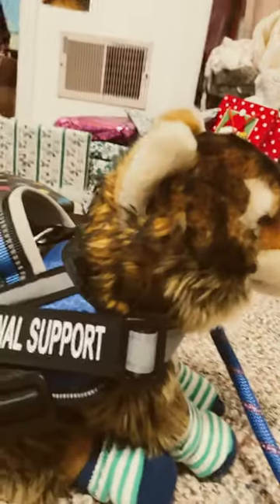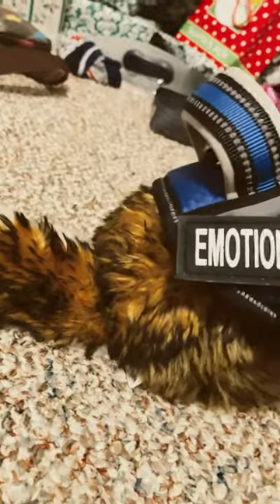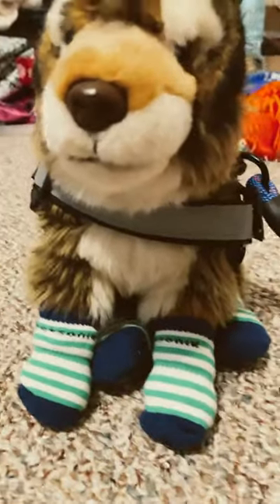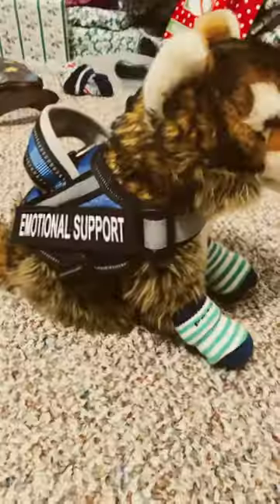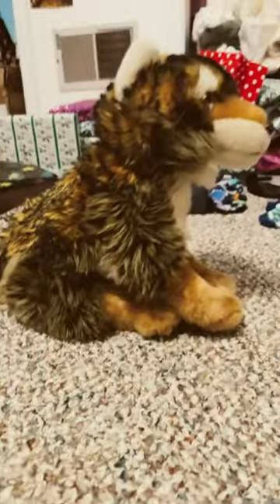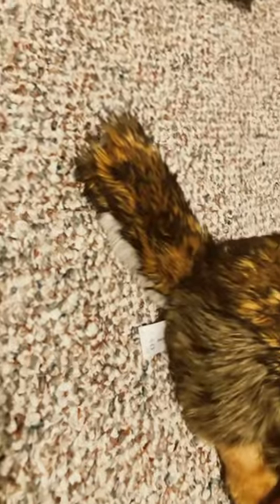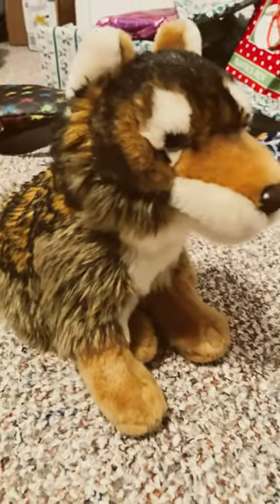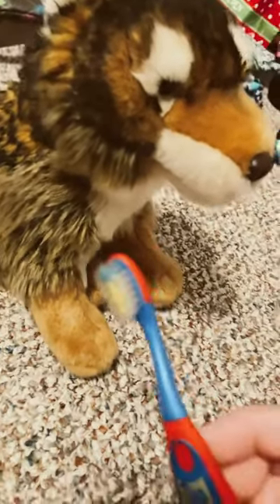How to keep your essa clean on walks